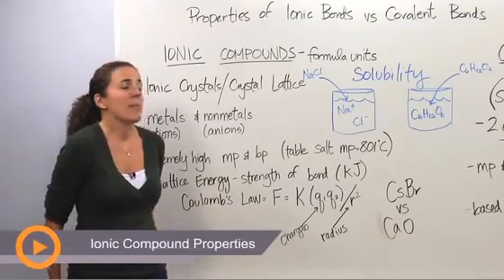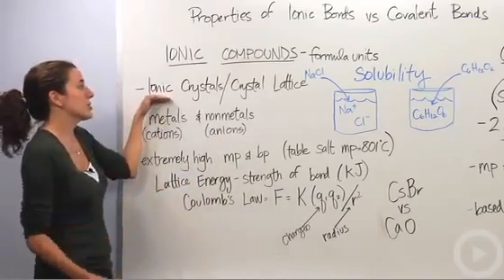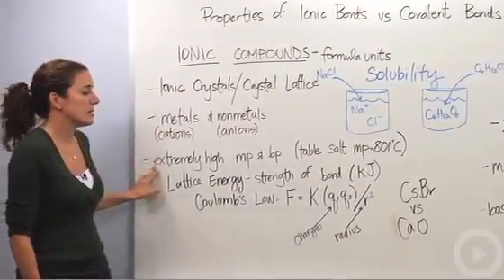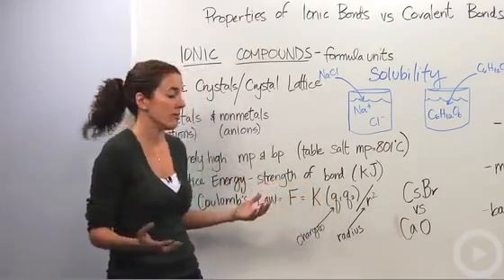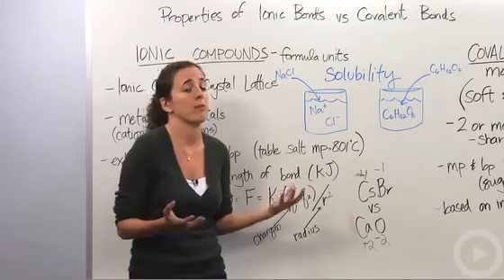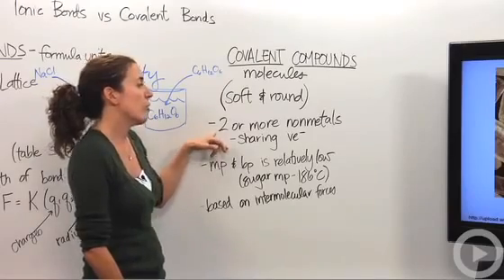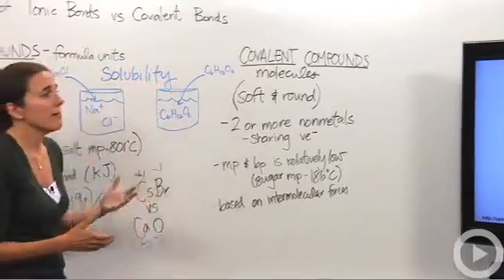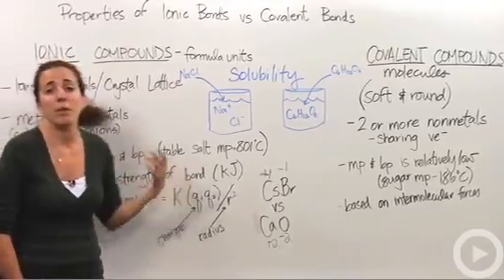Ionic Compound Properties - TTU